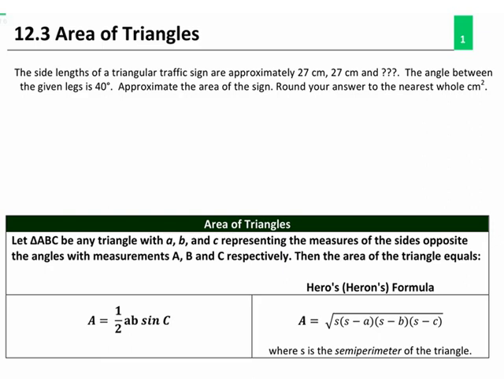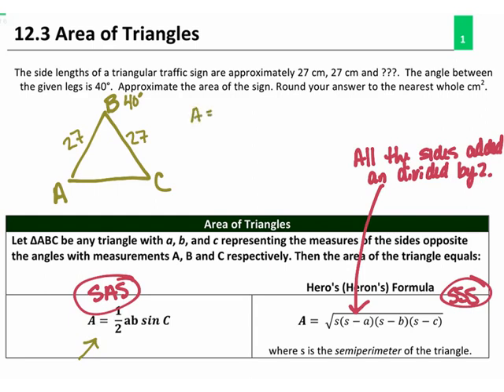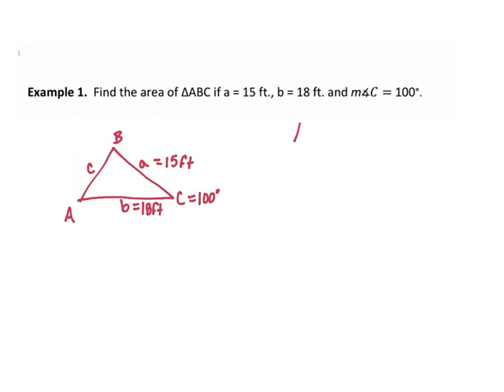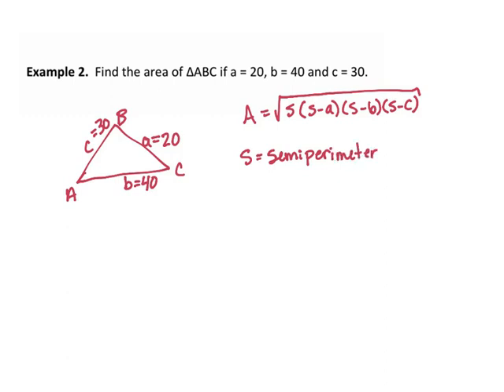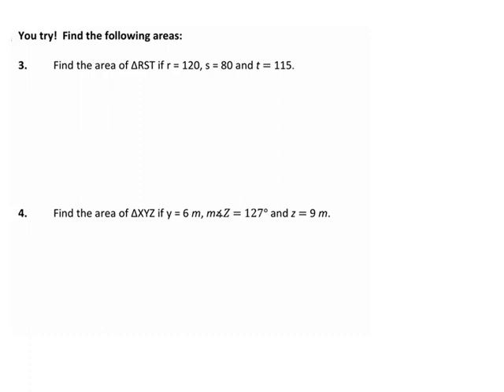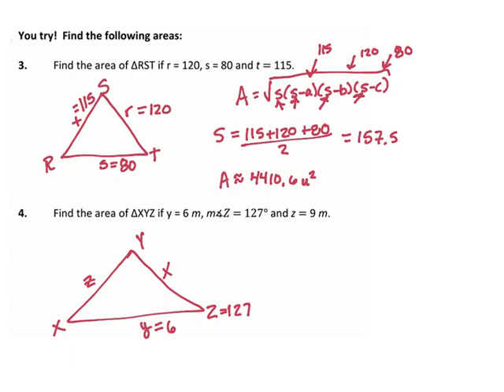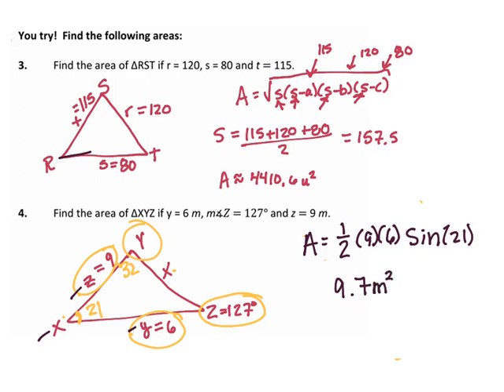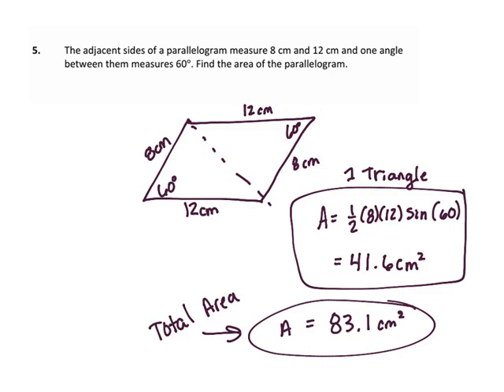Area of Triangles (Heron’s Theorem)